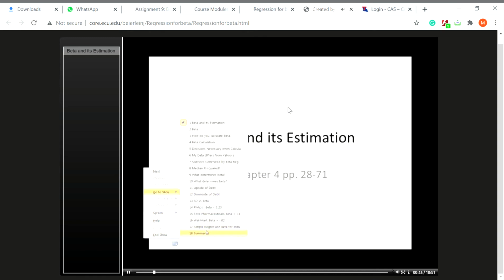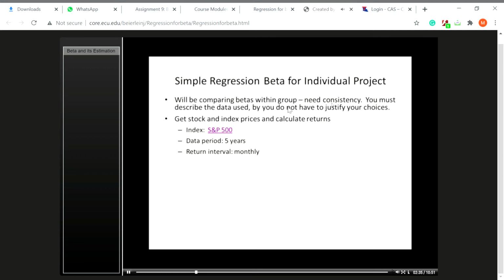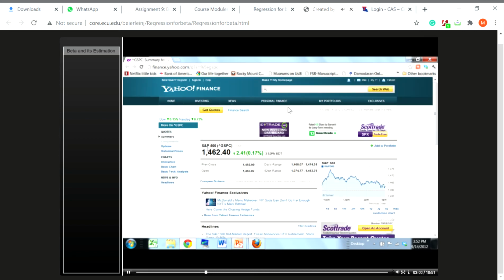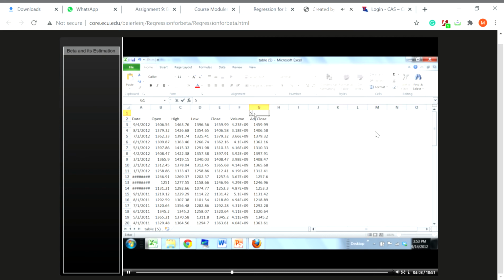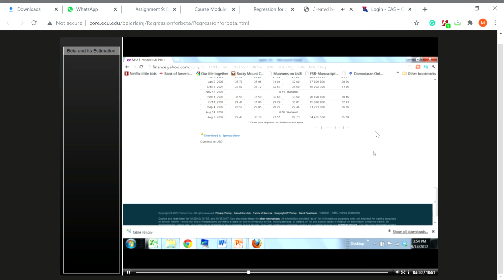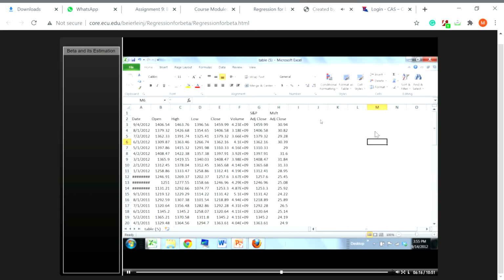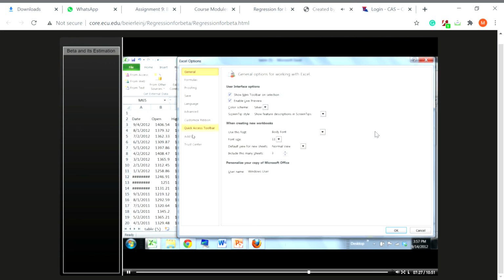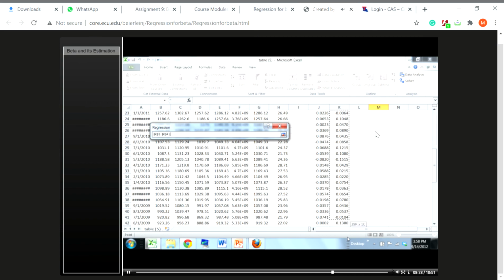Regression for beta lecture part 1